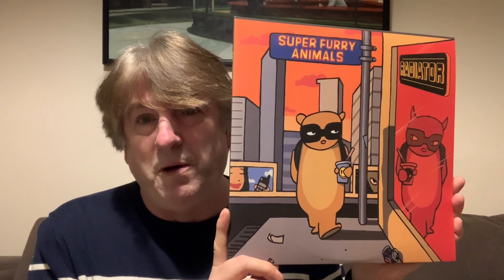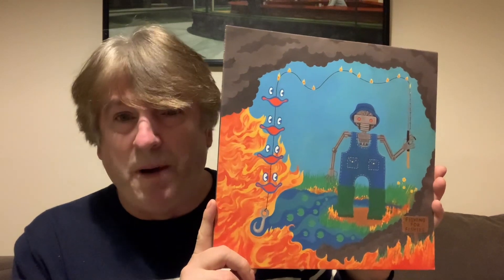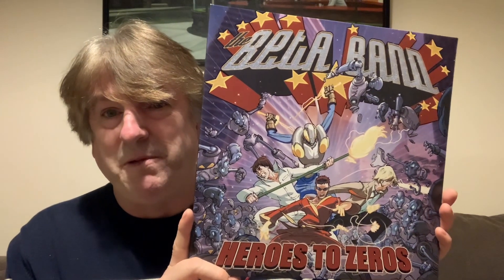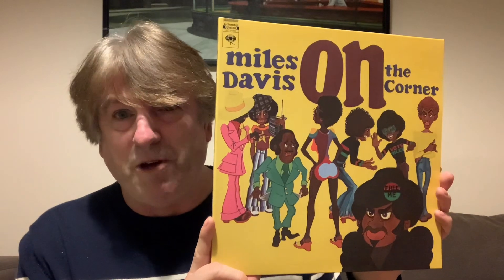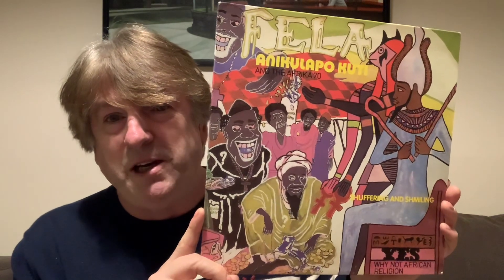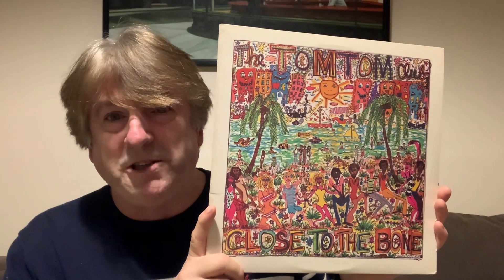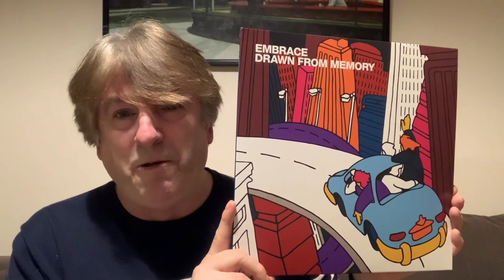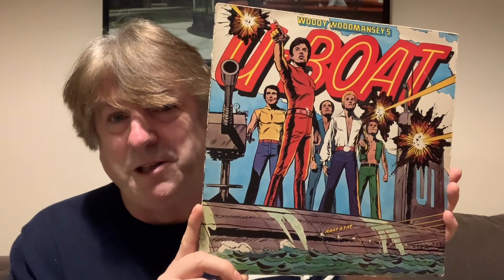10 of my favourite illustrated album covers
10 of my favourite album  illustrators/popartists including jamie hewlett and Pete fowler